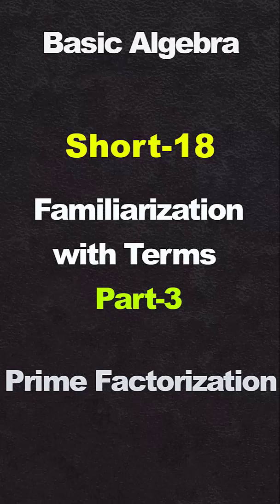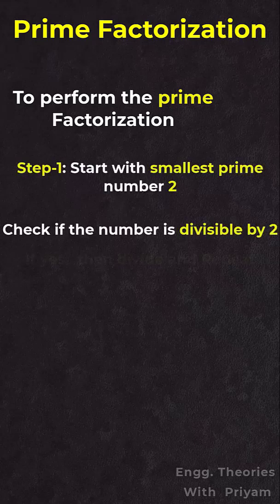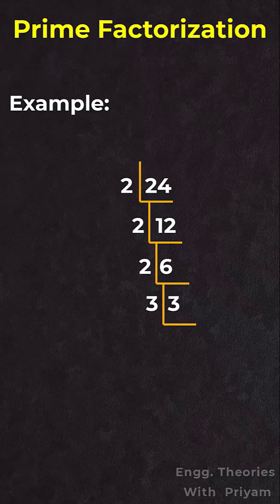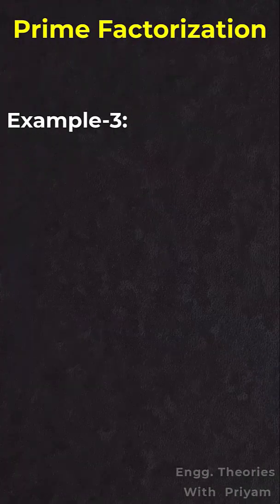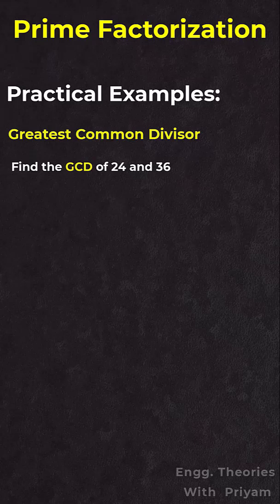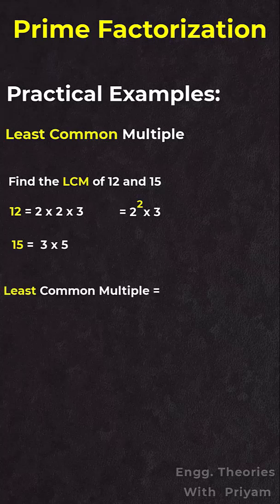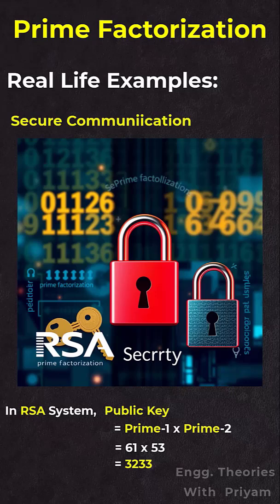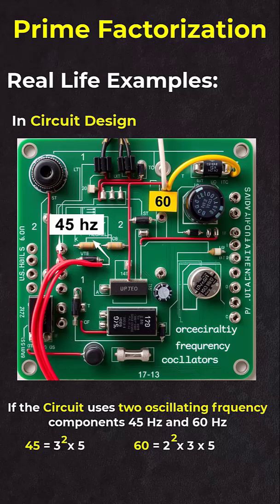Prime Factorization of numbers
Want to learn how to break down numbers into their prime factors quickly and easily? In this short video, I’ll show you a step-by-step method for prime factorization that makes it super simple! 🧮

You'll also discover real-life applications of this fundamental math concept—why it matters beyond the classroom!

📌 What You'll Learn:
✔ Easy Steps to Find Prime Factors
✔ Real-Life Uses of Prime Numbers

Perfect for students, competitive exam aspirants, and math lovers!